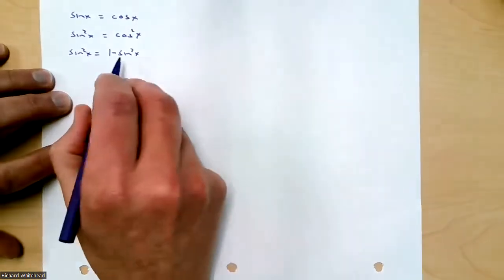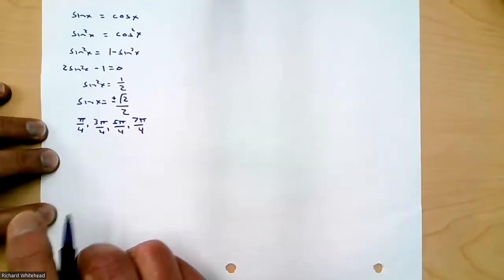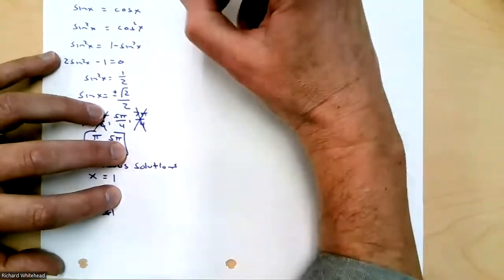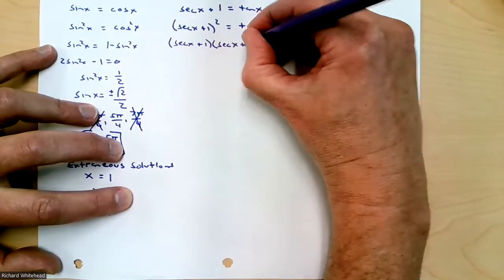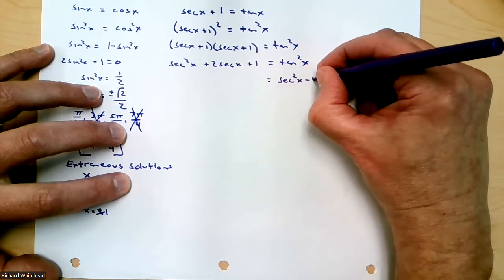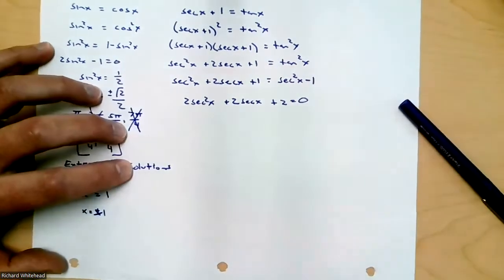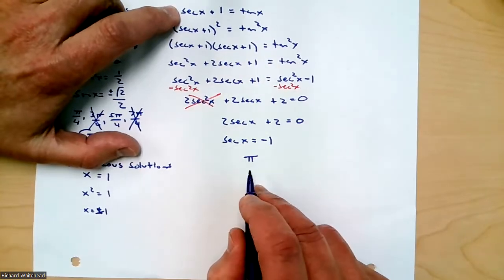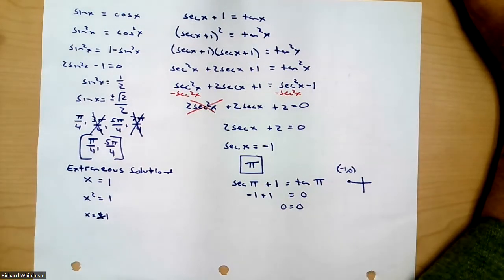Precalculus Unit 5 2 Solving Trig Equations Squaring Both Sides